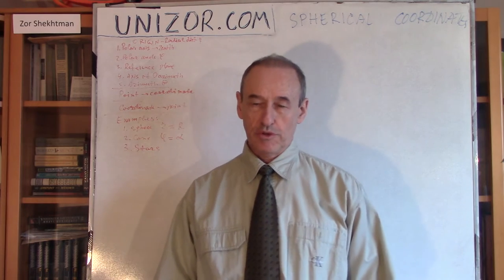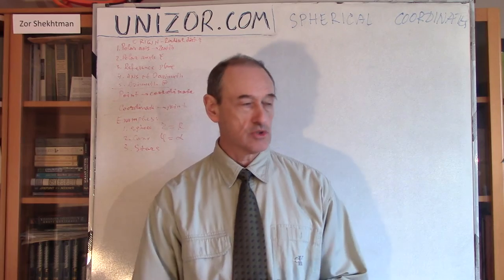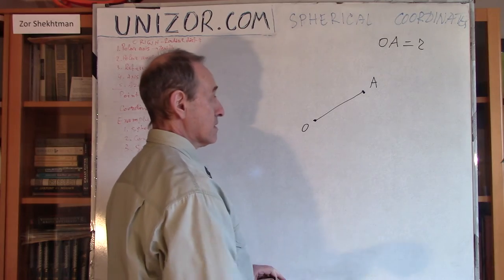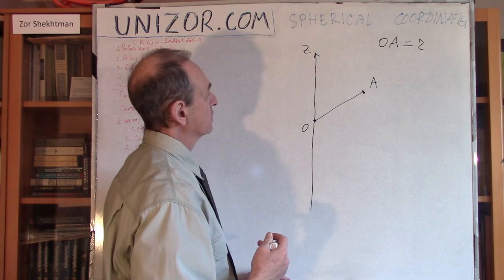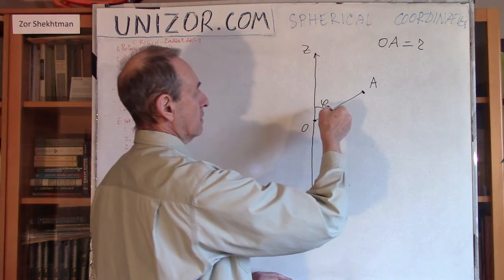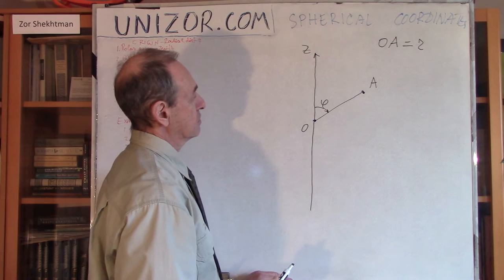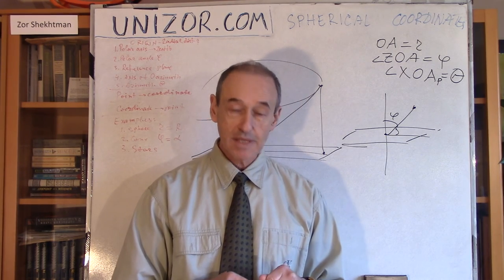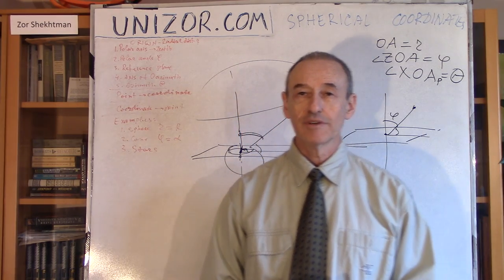Unizor - Geometry3D - Spherical Coordinates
Spherical Coordinates

Spherical coordinates is yet another way to identify a position of a point in three-dimensional space using three characteristics.

In Cartesian system of coordinates we use three linear dimensions to accomplish this (x, y, z), in cylindrical system we use two linear and one angular dimensions (ρ, φ, z), in spherical system of coordinates we use two angular and one linear dimension (φ, θ, r).

Here is how a spherical system of coordinates looks in a three-dimensional space relatively to Cartesian system:

The first characteristic is radial distance from the origin of coordinates (radius) r.

The Z-axis defines zenith direction and angle φ characterizes the deviation of the direction towards our point in space from zenith. It is called polar angle - the second (angular) characteristic in spherical system of coordinates.

The XY-plane is a plane of reference (similar to cylindrical coordinates) with X-axis serving as polar axis. The deviation from polar axis towards a projection of our point onto a reference plane is azimuth θ - the third (angular) characteristic in spherical system of coordinates.

Speaking about traditional letter designation, it must be noted that sometimes the letters φ and θ are used in opposite sense than is described above - letter θ designates a polar angle, while letter φ designates the asimuth.
Also, the polar distance sometimes is designated by a letter ρ.

Let's summarize the requirements of the spherical system of coordinates. We need a fixed point of origin O, an axis going through it that defines zenith direction (Z-axis on a picture above), from which we measure polar angle φ, a reference plane going through the origin perpendicular to zenith with an axis of azimuth=0 on it (XY-plane on a picture above with X-axis identifying azimuth of 0, Y-axis is not needed in this system of coordinates), from which we measure asimuth θ, and a unit of linear measurement to measure radial distance.

Given all this, to find the spherical coordinates of a point A in three-dimensional space, we have to make the following constructions and measurements:
(a) measure the radial distance r from the origin O to point A along ray OA;
(b) construct a plane through Z-axis and line OA and measure within this plane a polar angle φ of deviation from Z-axis, that is an angle from the positive direction of Z-axis to ray OA (it's the smaller angle that is used as a polar angle);
(c) project point A onto a reference plane into point Ap;
(d) within a reference plane measure an azimuth θ from the positive direction of the reference axis (X-axis on the picture above) counterclockwise to ray OAp.

The inversed procedure to find a point by its spherical coordinates is as follows:
(a) the radial distance r defines a sphere our point is located at;
(b) the polar angle φ defines a cone, on the surface of which our point is located; this cone intersects a sphere mentioned above at a circle;
(c) project the circle obtained above to a reference plane, also getting a circle of the same radius on this plane and, using azimuth θ, find a point on this circle - a projection of a point we have to find;
(d) from the projection point obtained above, going along the perpendicular to a reference plane at that point, we go to an intersection with a sphere and a cone constructed above to get the point we need.

Examples of usage of spherical coordinates.

1. A sphere of a radius R centered at the origin of coordinates is defined by a very simple equation with only radial distance r participates:
r = R

2. A conical surface with an apex at the origin of coordinates and an angle α between its generatrix and main axis of symmetry can be defined by a simple equation for polar angle φ: φ = α

3. Position of stars relatively to a position on the Earth can be expressed in spherical coordinates with zenith being on the axis of rotation of our planet, reference plane would go perpendicular to it on a parallel of an observer, almost constant polar angle would be a measure of deviation of the direction to a star from zenith and azimuth (deviation from some chosen direction, say, to the North on the reference plane) would change as our planet rotates around its axis.
A different specification of the direction to a particular star might be a time and an angle above the horizon. It's more practical, but at the core of it lies the same spherical system because the time is, actually, a measure of the Earth' rotation, that is, a replacement for azimuth, and an angle above horizon is a replacement for a polar angle.